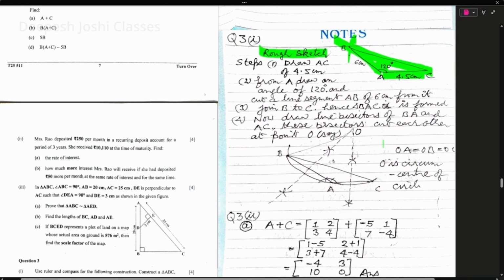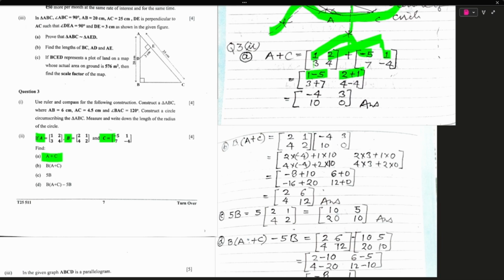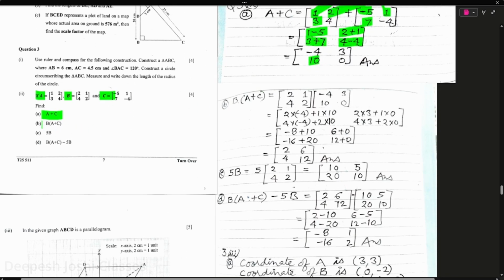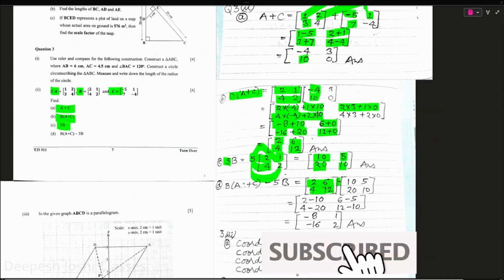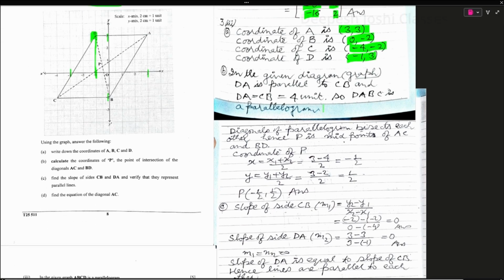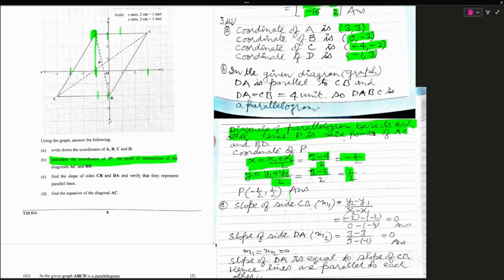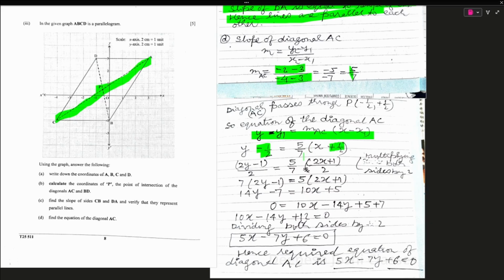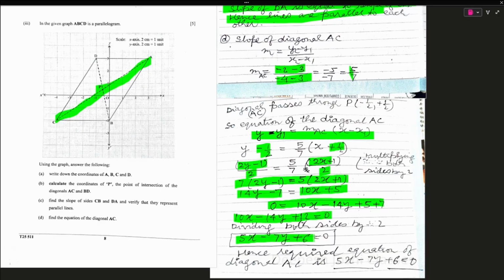ICSE X Maths 2025 Question Paper Question 3 Solution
In this video we will discuss ICSE X Maths 2025 Question Paper Question 3 Solution.

Please comment if you liked the video and also ask if you have any questions.